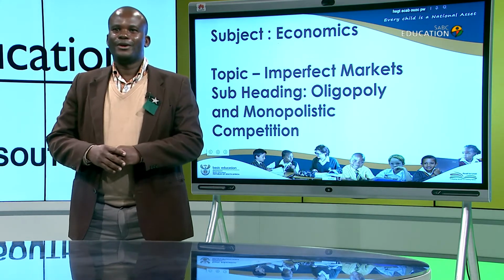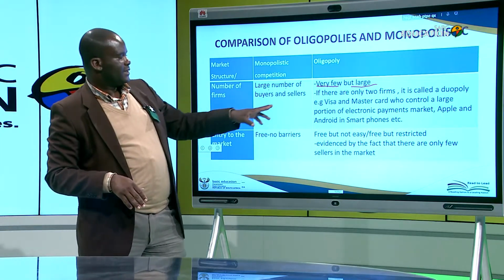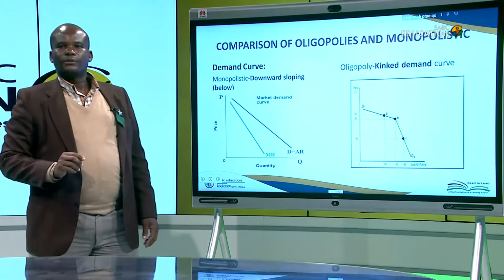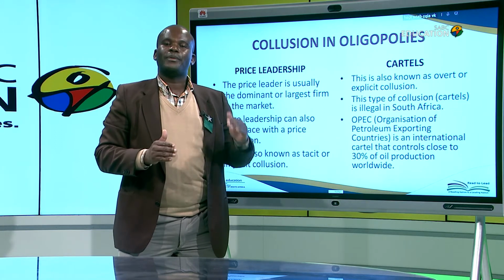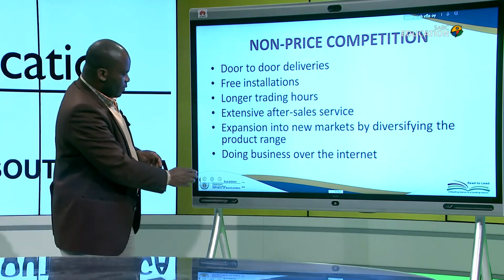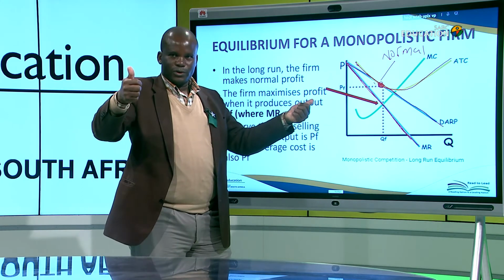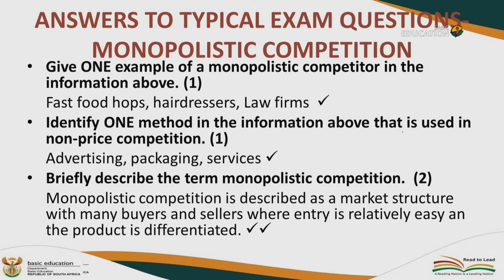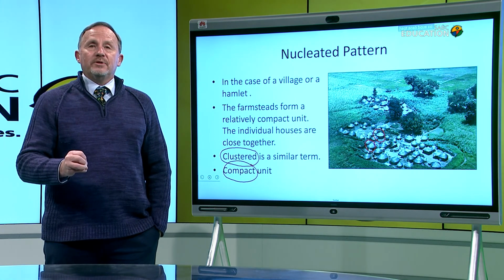Oligopoly and Monopolistic Competition